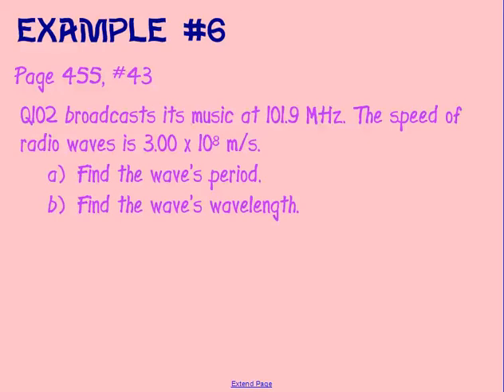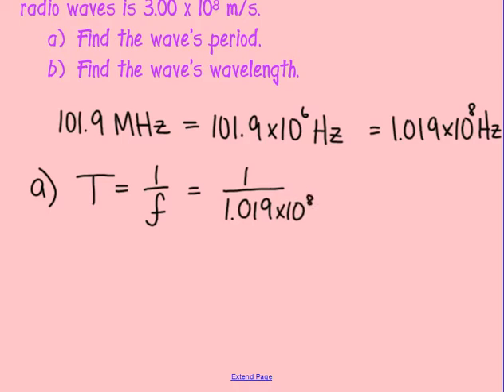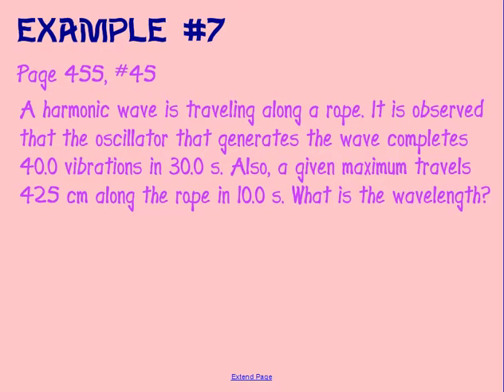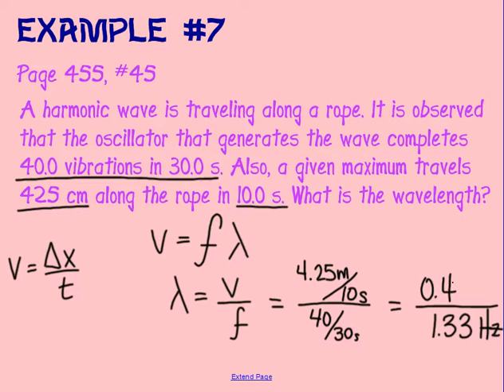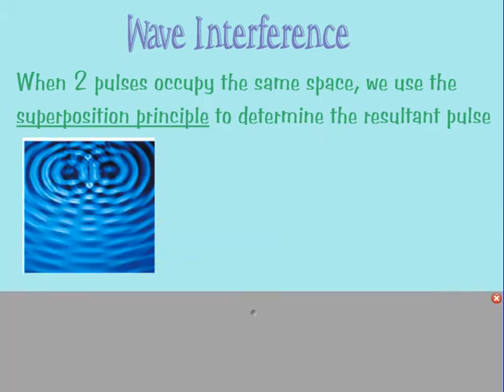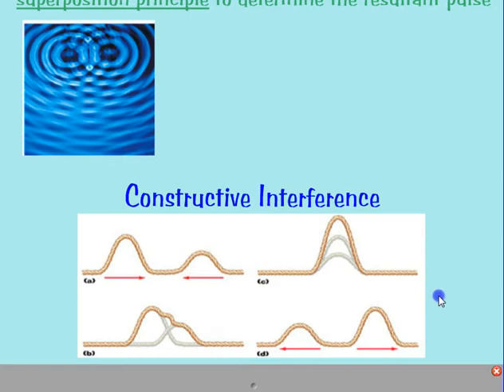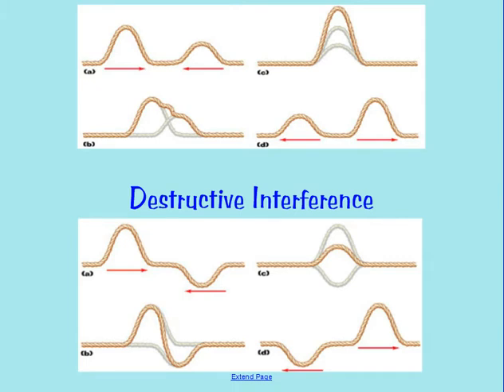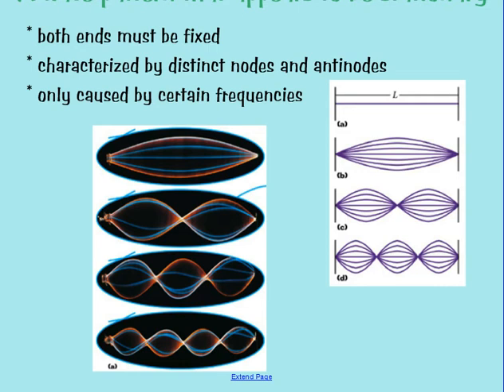Honors Physics - More Wave Notes